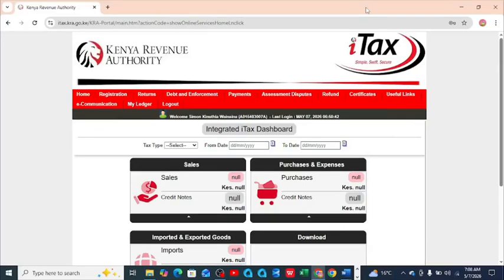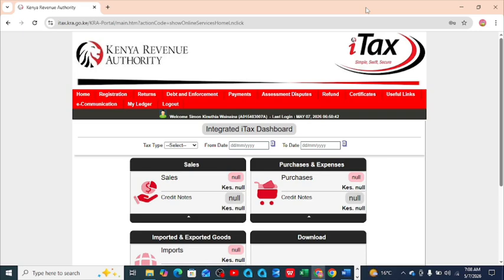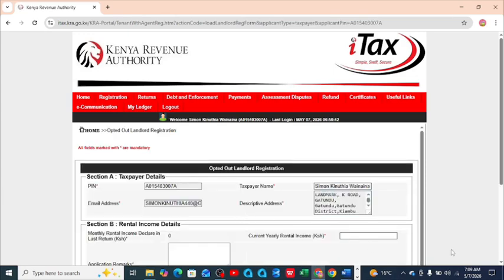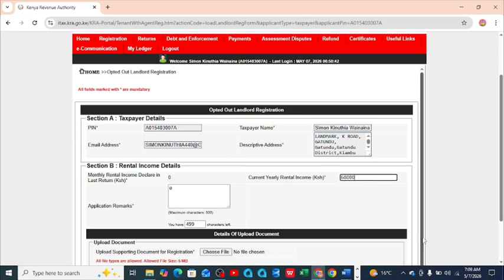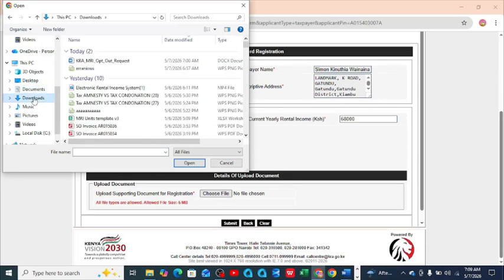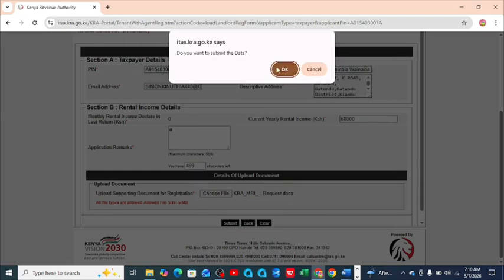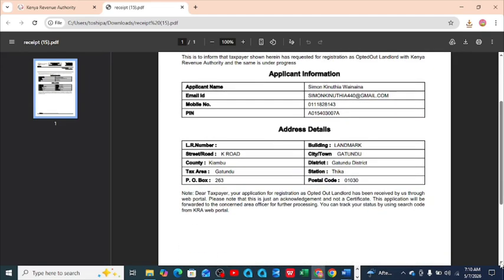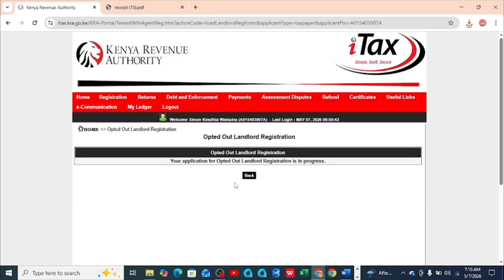How to Cancel Monthly Rental Income (MRI) Registration on KRA iTax | Landlord Registration Opt-Out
How to Cancel Monthly Rental Income (MRI) Registration on KRA iTax | Landlord Opt-Out Guide
In this step-by-step tutorial, learn how to cancel or opt out of Monthly Rental Income (MRI) registration on the KRA iTax portal.
This guide is ideal for landlords in Kenya who were registered for MRI in error, no longer own rental property, or want to update their tax obligations correctly on iTax.
In this video, you will learn:
• How to opt out of MRI registration on iTax
• How to cancel Monthly Rental Income obligations
• Steps for updating landlord tax information on KRA
Follow this guide to ensure your tax profile is updated correctly with Kenya Revenue Authority (KRA).